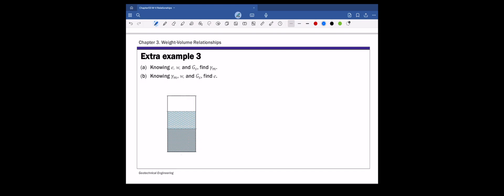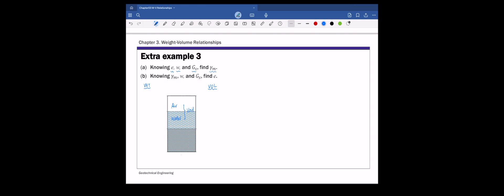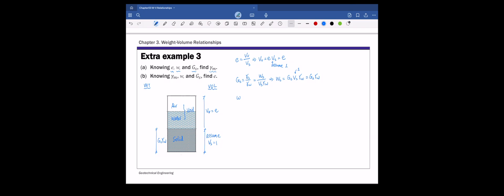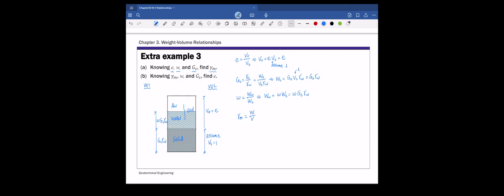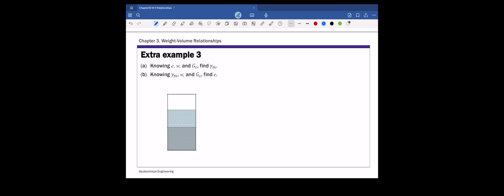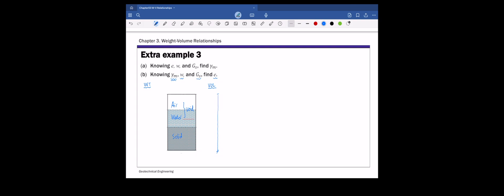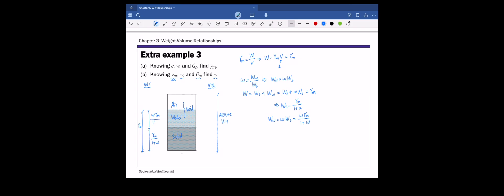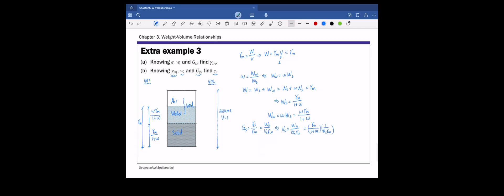Chapter 3 Extra Example 3 - Derive Weight-Volume Relationships